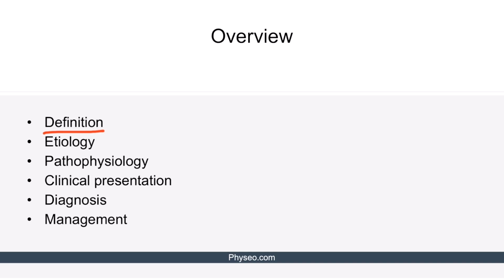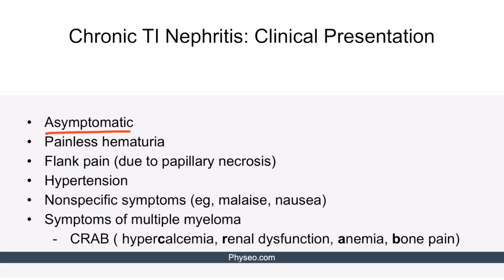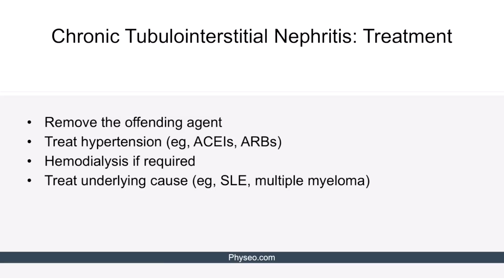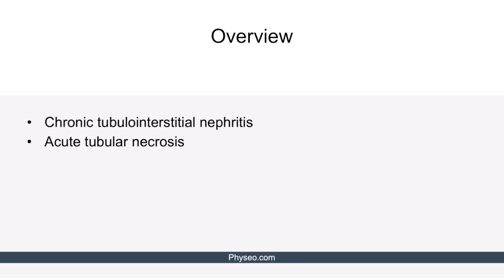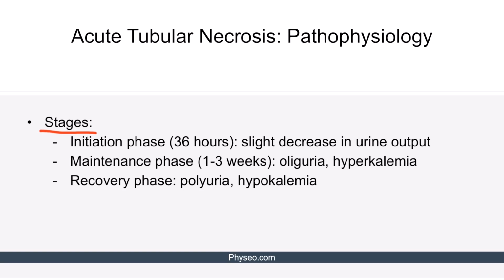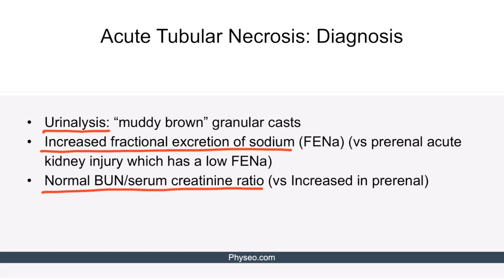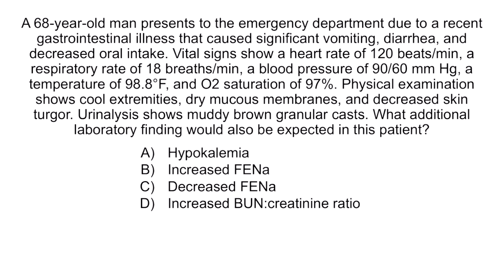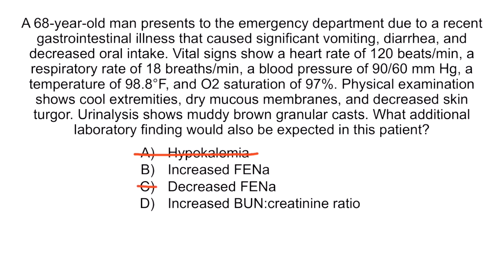Acute Tubular Necrosis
chronic interstitial arthritis
chronic nephritis
mnemonic fir biomarkers of chronic interstitial nephritis
interstitial tubular nephritis
interstitial nephritis
acute interstitial nephritis
allergic interstitial nephritis